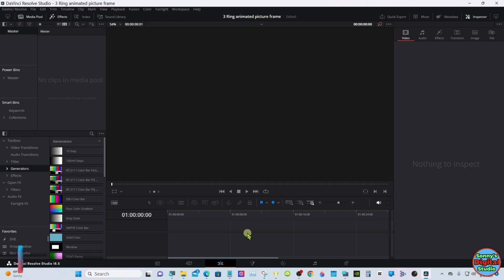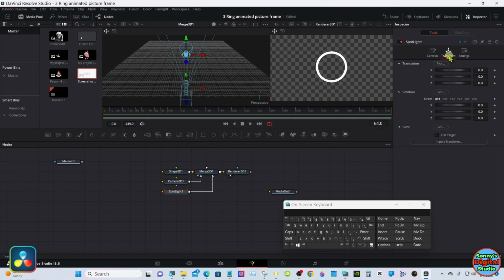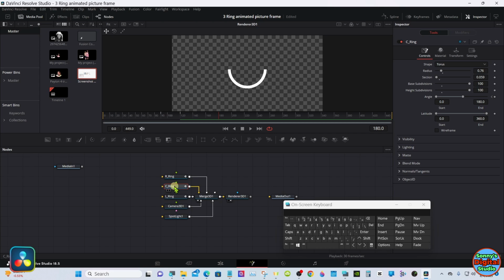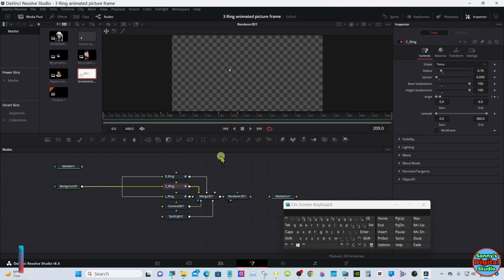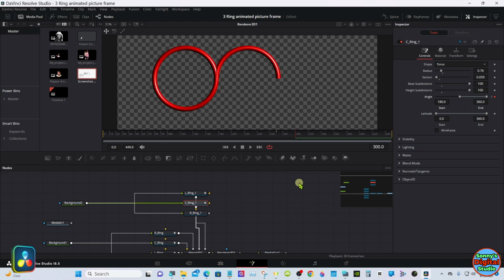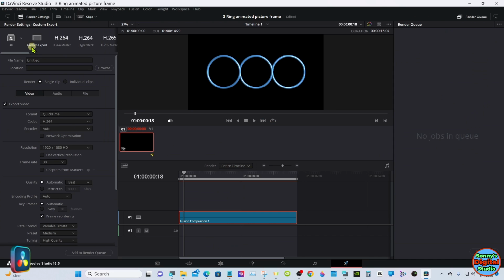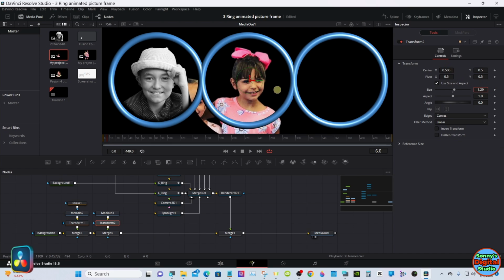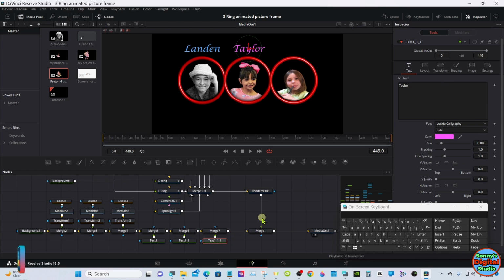Create a Stunning 3 Ring Animated Picture Frame in DaVinci Resolve 18.5 Fusion 3D!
Making a 3 Ring animated picture frame in fusion 3D compositing.
The link to the free preset video. The free preset is in that description I suggest watching the whole video, so you know how to use it